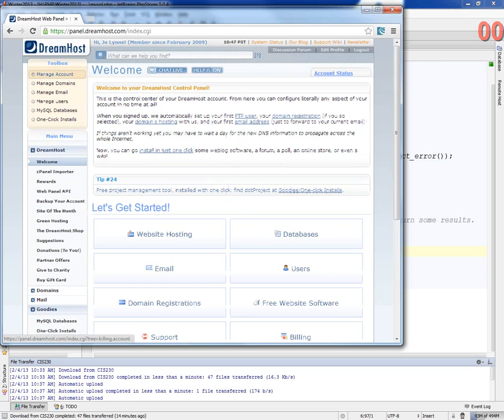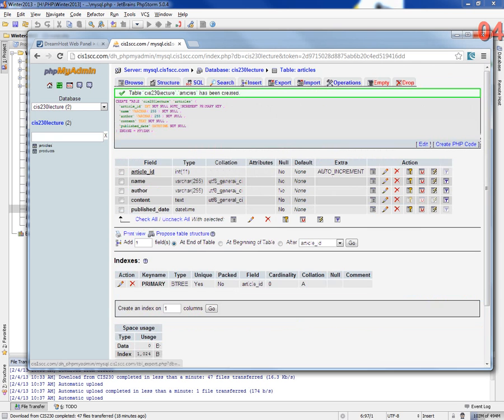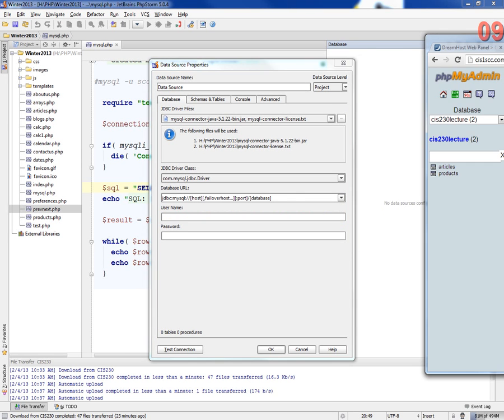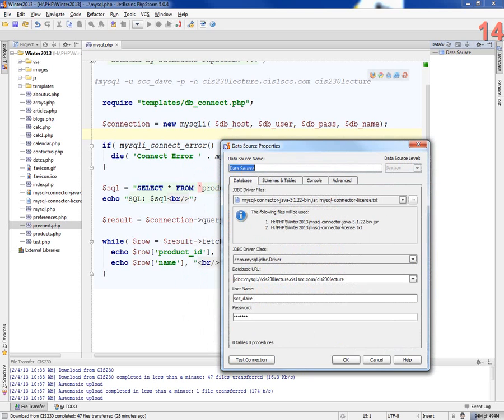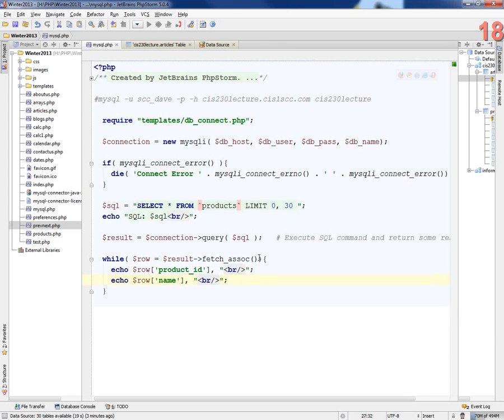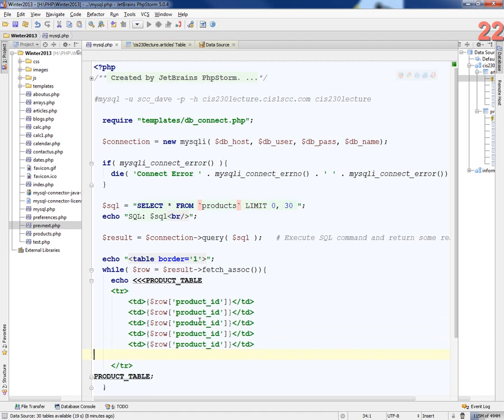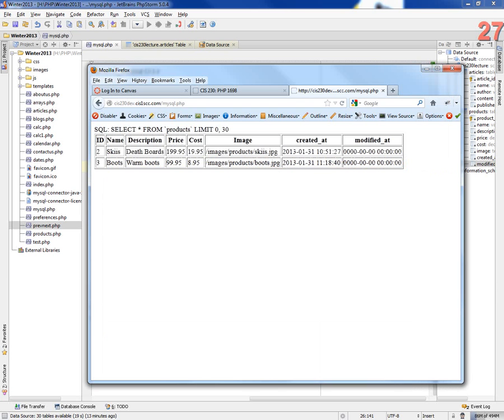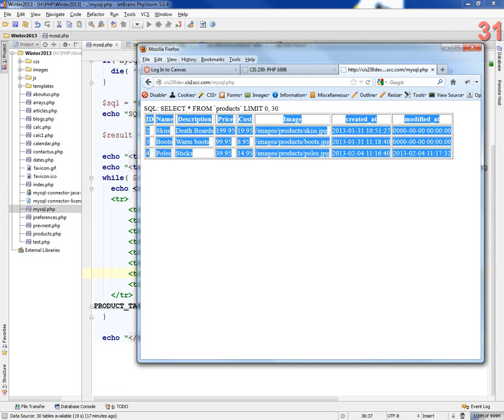Intro to PHP - Day 15 - Mysql and phpMyAdmin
Re-recording of Day 14 due to technical problems.  Using phpMyAdmin and connecting to the database through PHPStorm and PHP.